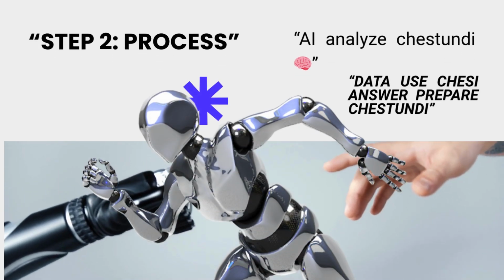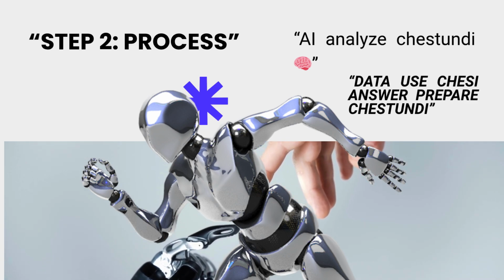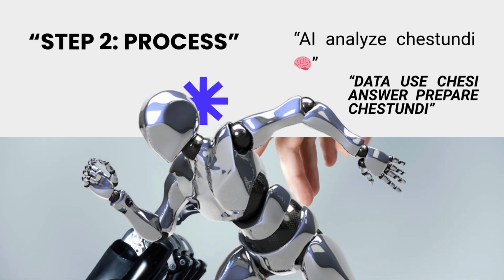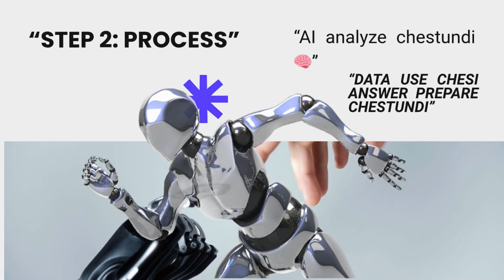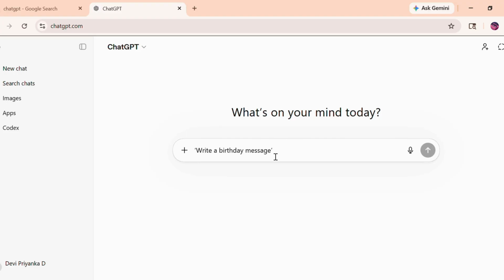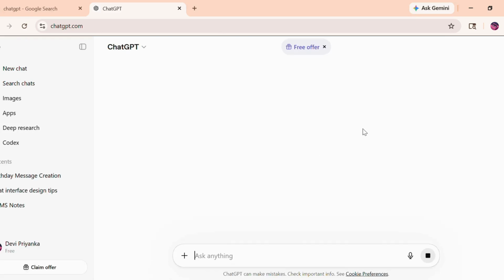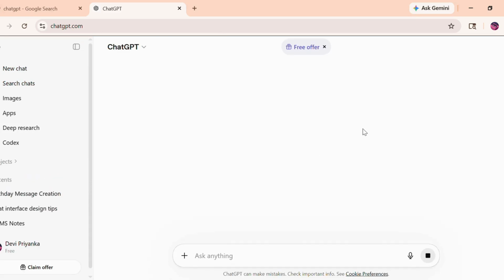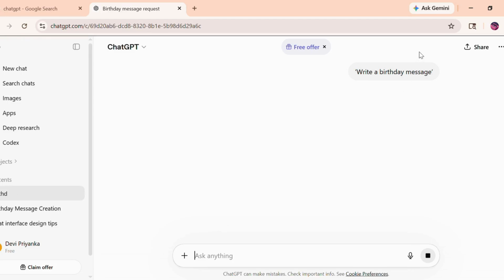How AI Works 🤖 | Input Process Output Explained | AI Basics for Beginners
In this video, you’ll learn how AI works in a very simple way!

We explain:
✔️ Input
✔️ Process
✔️ Output

No coding, no technical terms — just easy explanation.

This is part of AI Basics Series 💙

👉 Next video: Best AI tools for beginners

AI with PriyankaDDP 🚀